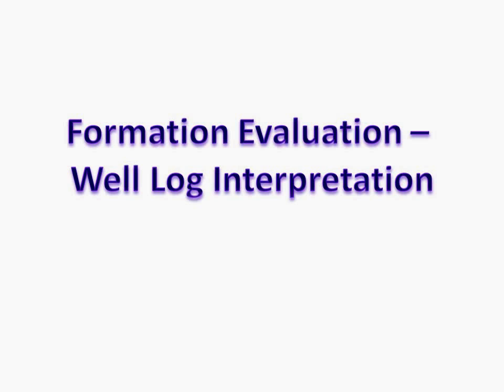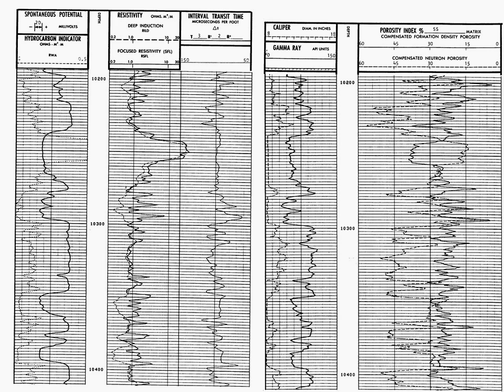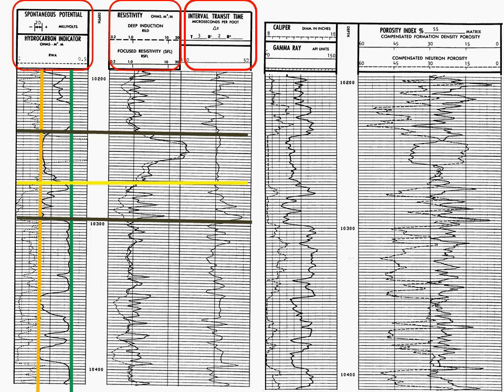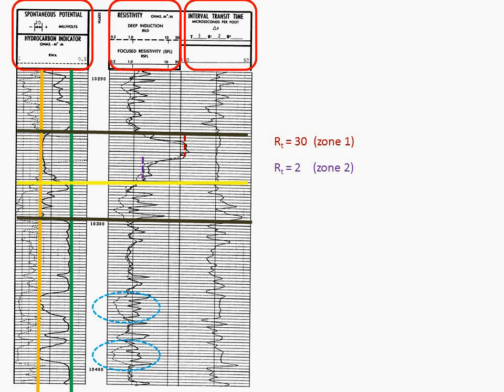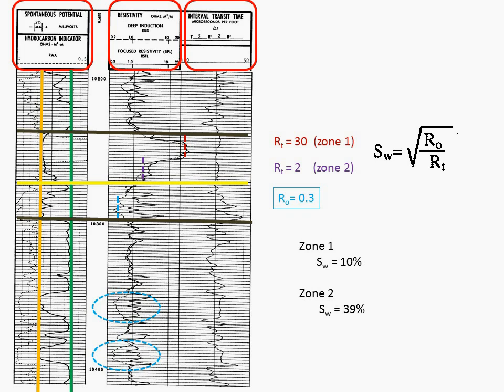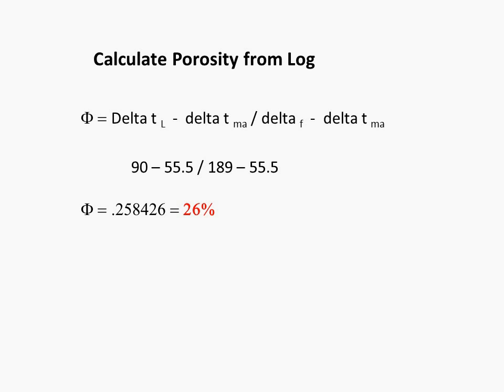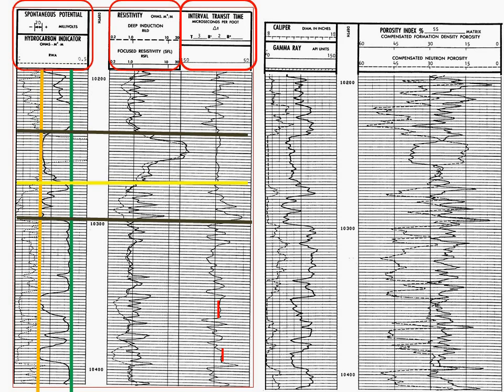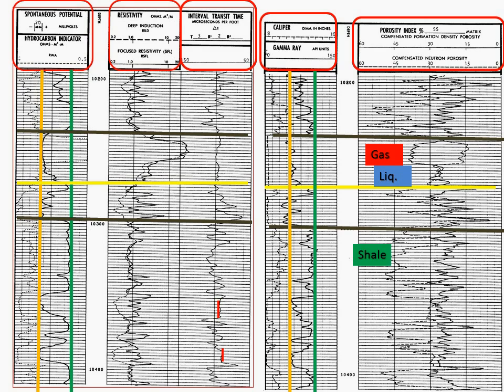Well Log Interpretation Review Ab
basic evaluation of south Louisiana well log